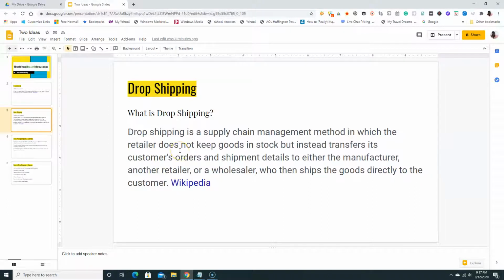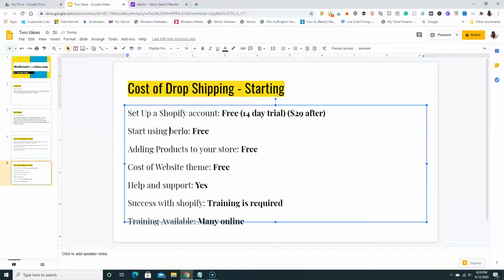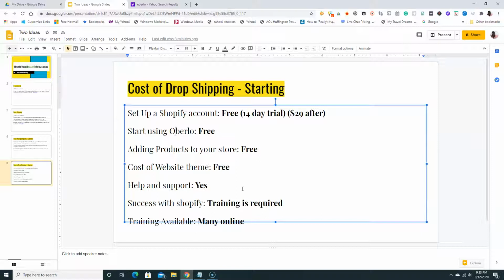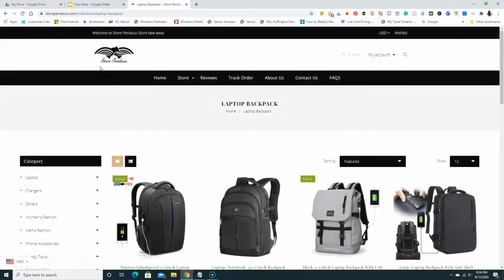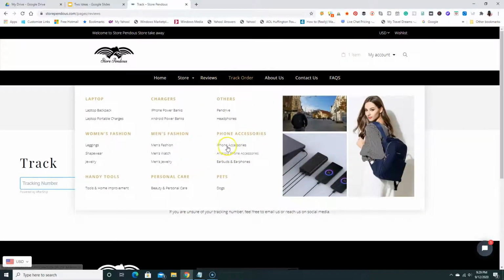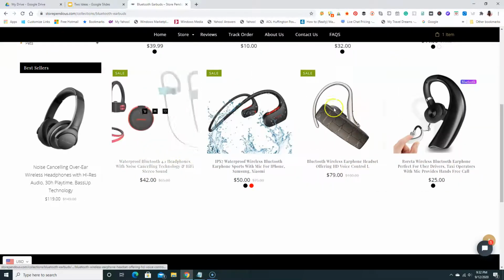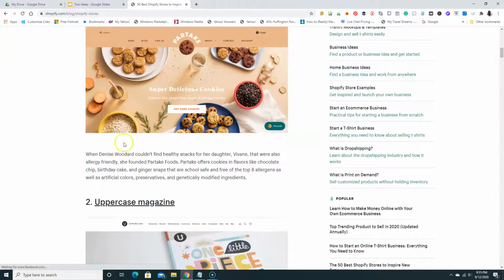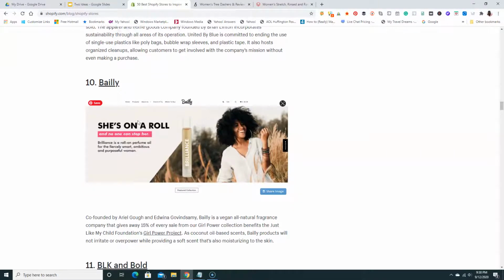Drop Shipping - This is Another Work From Home Business Idea That is Done Online Today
In my previous video, I introduced Drop-Shipping. This online business idea is popular today and many claims to doing extremely well. In every business, you are going to find challenges, positives, and negatives.

I have my own dropshipping store but it's not making me any money because I haven't adverted it at all. I will reveal it in future videos and hopefully get some feedback on it.

Should you go for Drop-shipping? Maybe...

Before jumping into this, research it well and make sure you have the funds to get it running.

The experts make it look easy but it's really not. But if its something you really want to try out, I say go for it. What's the worst thing that can happen, lose a few bucks for a few 100 or even a thousand bucks.

Taking risk is part of the game and if its a risk you are ready to take go for it.

Cheers.